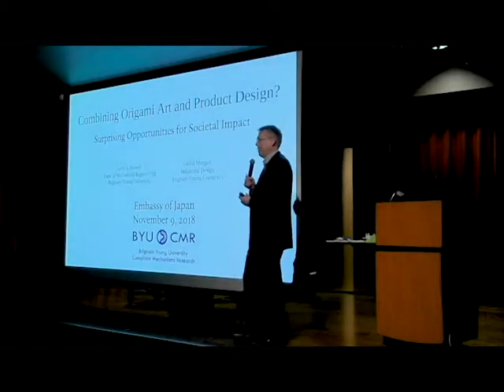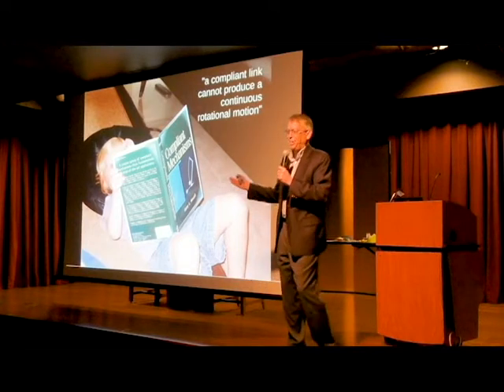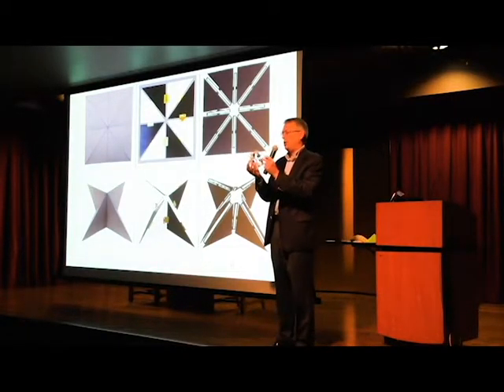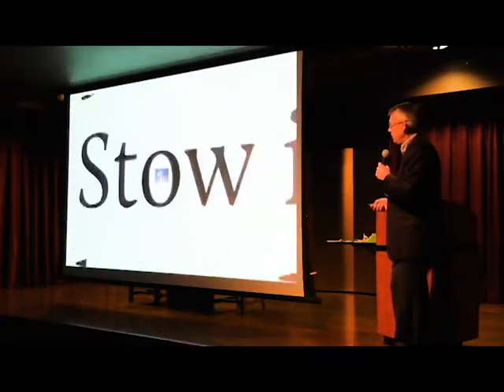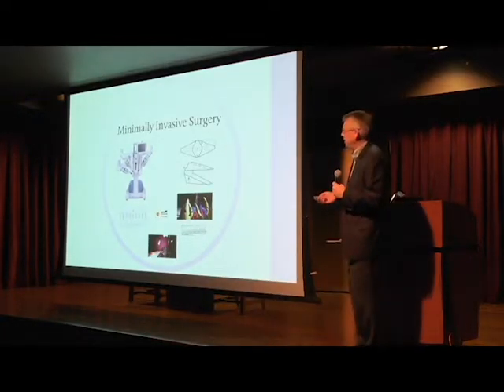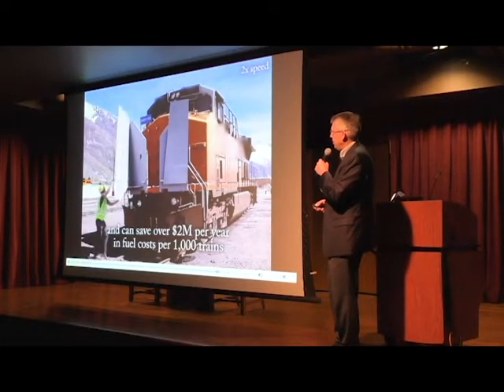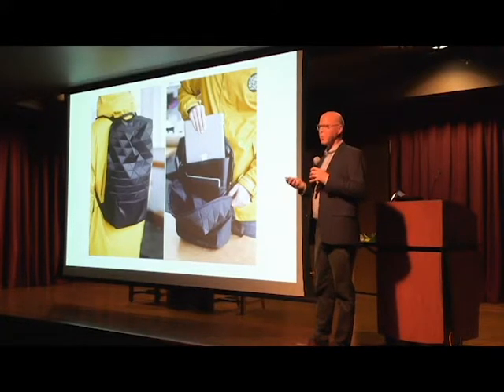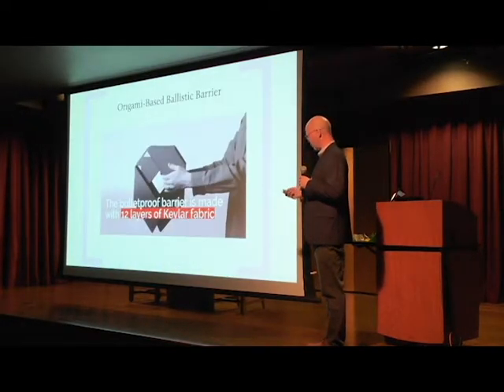Combining Origami Art & Product Design? Surprising Opportunities for Societal Impact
For centuries, origami artists have invested immeasurable effort developing origami models under extreme self-imposed constraints (e.g. only one sheet of paper, no cutting or gluing). The accessible and formable medium of paper has enabled swift prototyping of vast numbers of possible designs. This has resulted in stunning origami structures and mechanisms that were created in a simple medium and using a single fabrication process (folding). The origami artists’ methods and perspectives have created systems that have not previously been conceived using traditional engineering methods. Using origami-inspired methods, it may be possible to design origami-like systems, but using different materials and processes to meet emerging product requirements.

This presentation, led by Professors Larry L. Howell and David Morgan of Brigham Young University, will show how this ancient art form is now impacting product design in applications as diverse as spacecraft, consumer products, and surgical instruments.

Photos from the exhibit, Folding the Future: Theoretical Origami Devices, can be viewed at the JICC Flickr